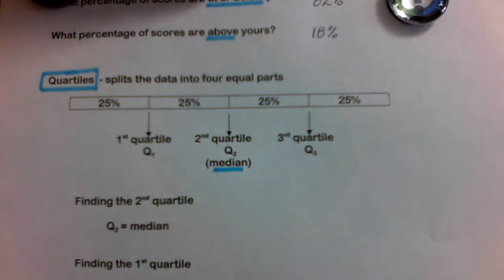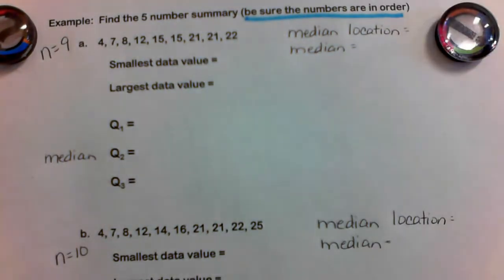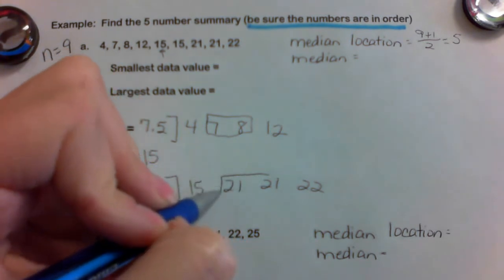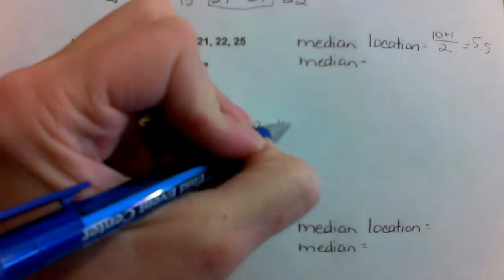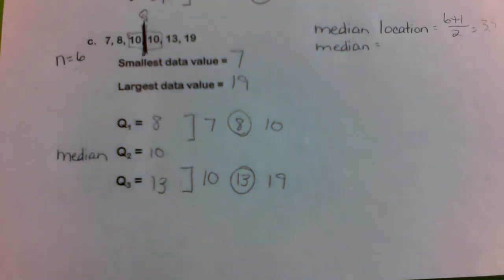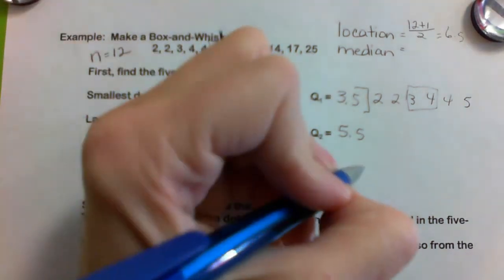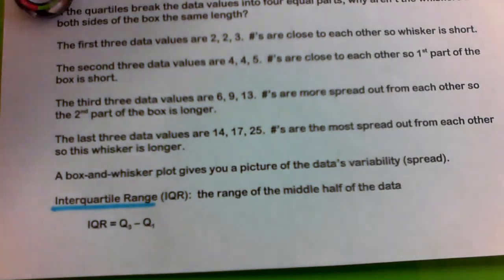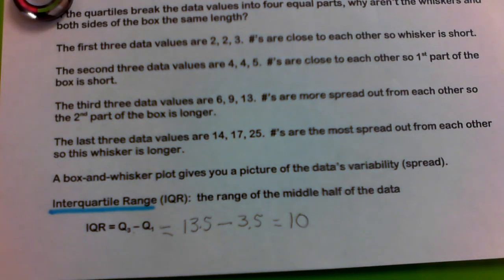MommaSham Math Statistics Chapter 3 3